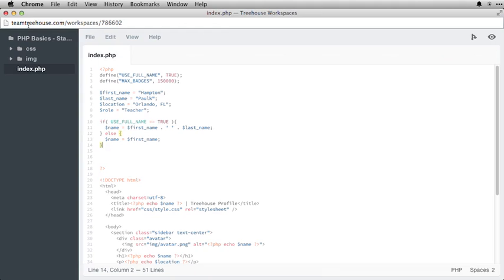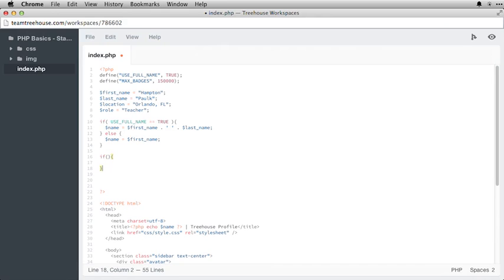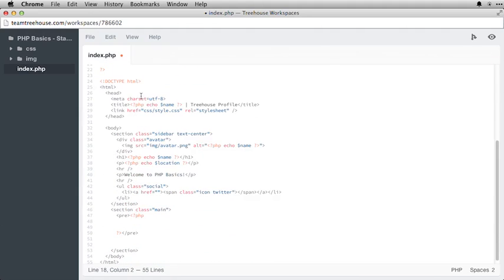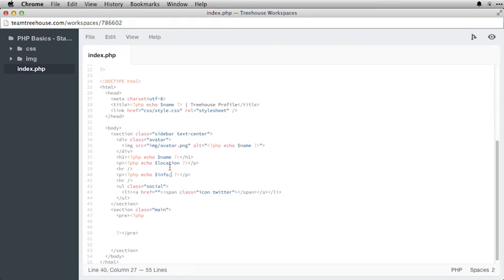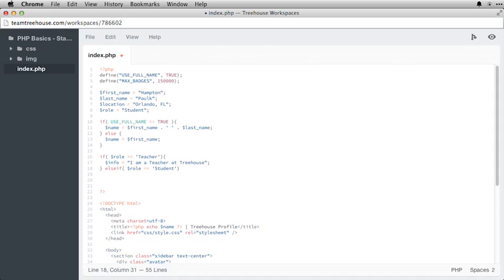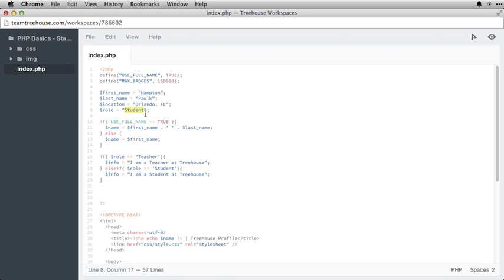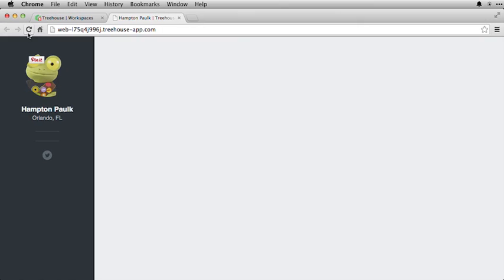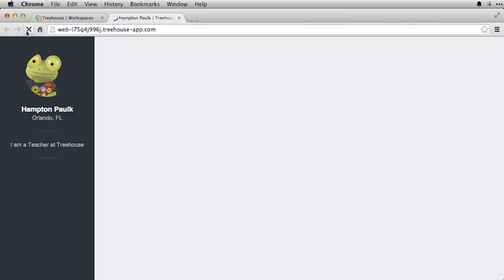If ElseIf Conditionals